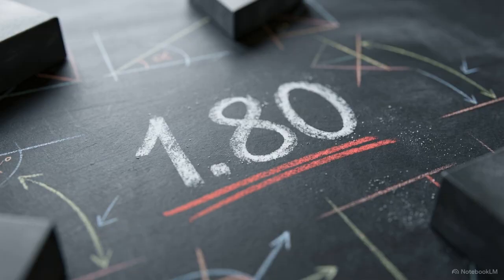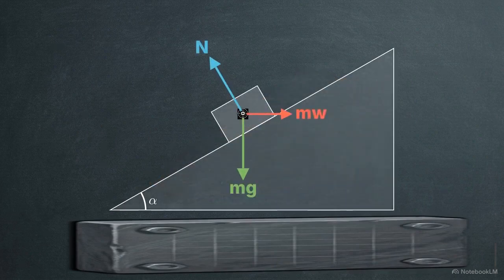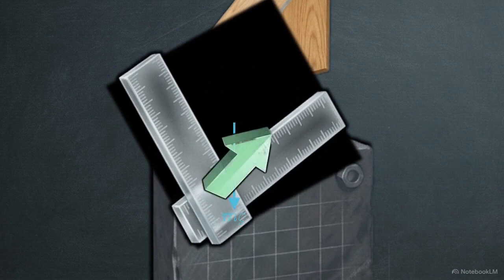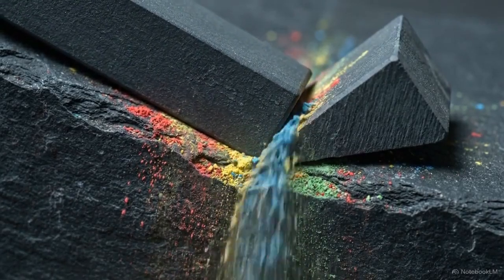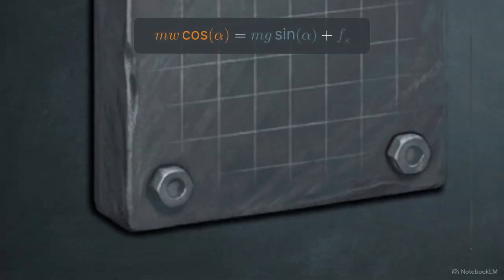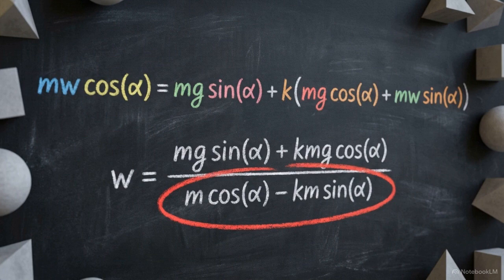[1.80]- Problems in general Physics by I E Irodov: BEST Solution by AI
1.80. Prism 1 with bar 2 of mass m placed on it gets a horizontalacceleration w directed to the left (Fig. 1.23). At what maximumvalue of this acceleration will the bar be still stationary relative tothe prism, if the coefficient of friction between them k less than cot a?